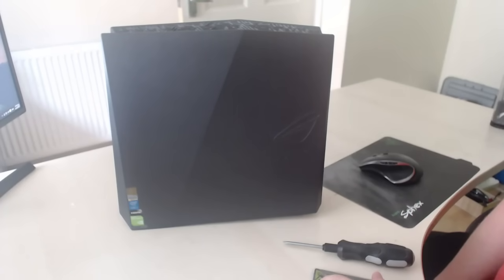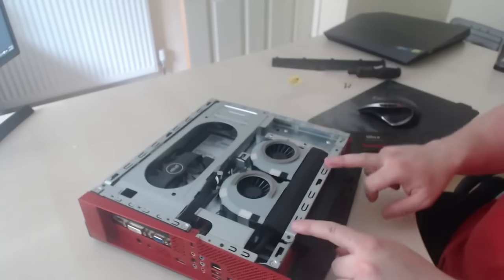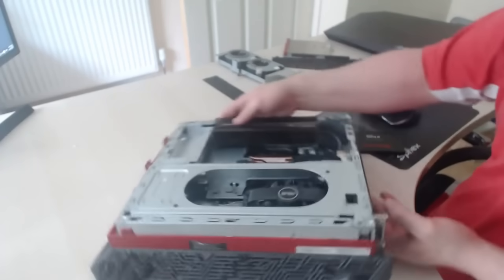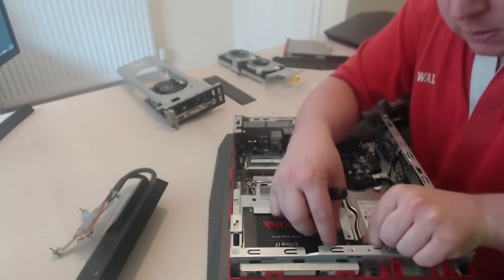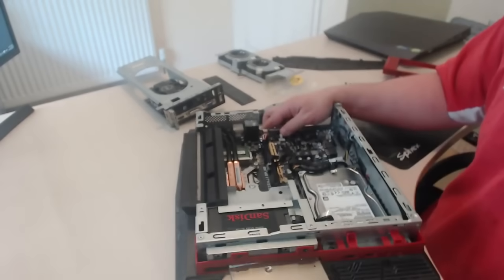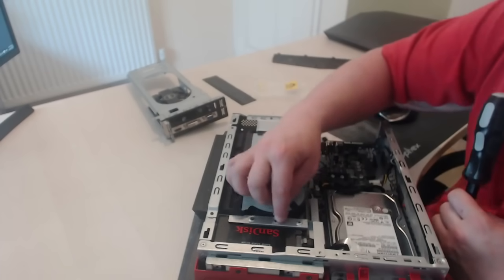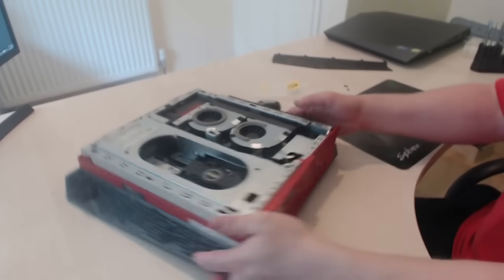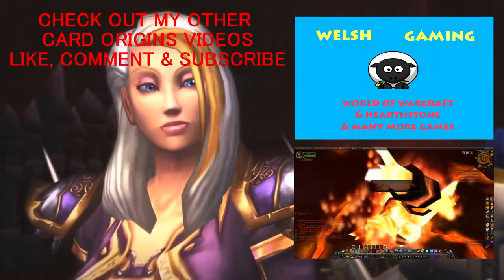How To Change SSD Upgrade Tutorial (Asus ROG G20AJ)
This will give you step by step guide on the Asus ROG G20AJ, any questions then ask below